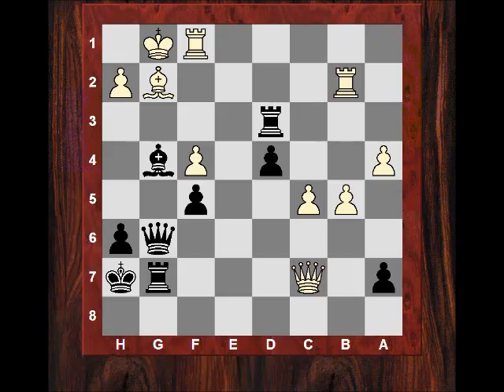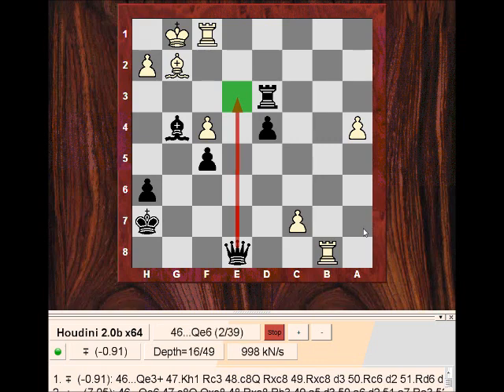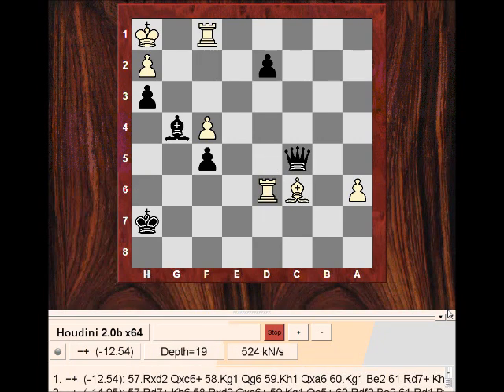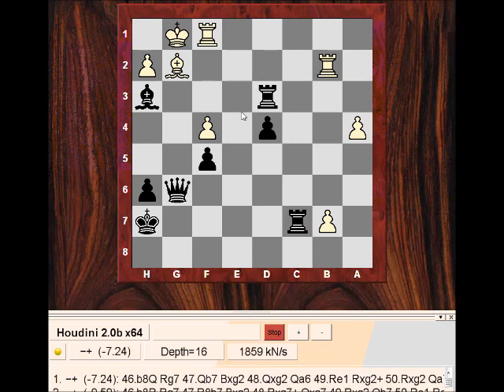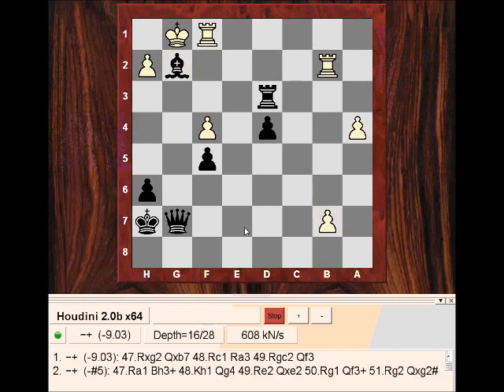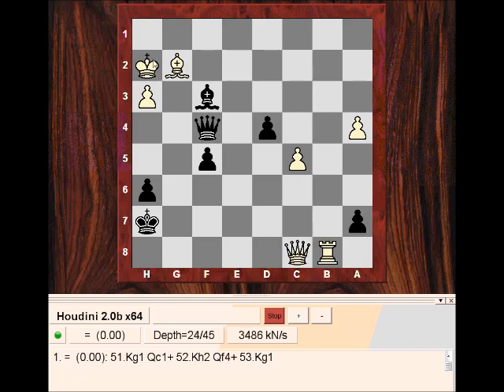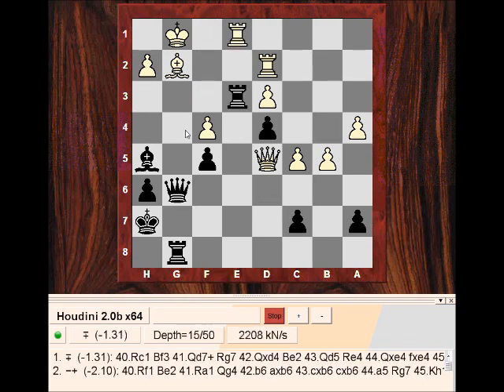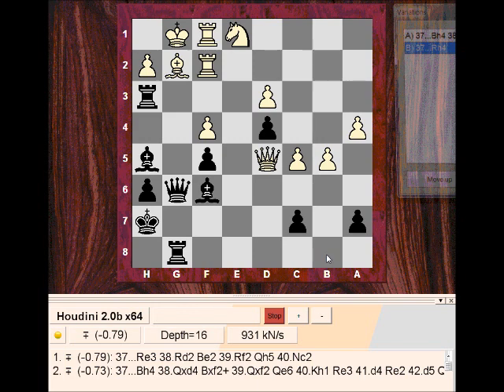Chess World.net : Post Mortem Analysis - A Queen Sacrifice (Chessworld.net)